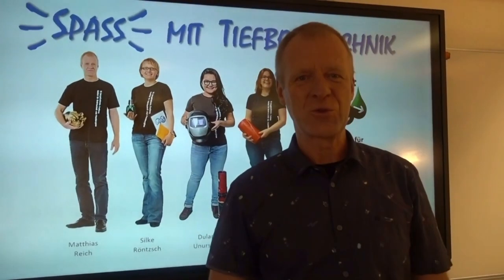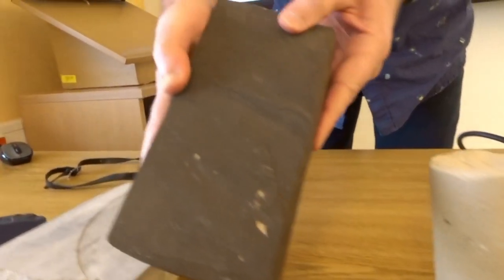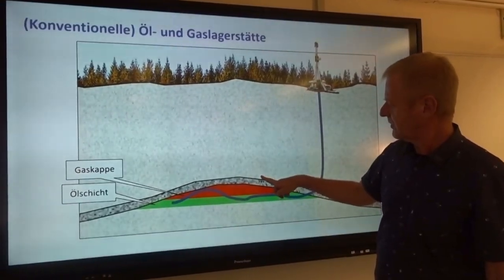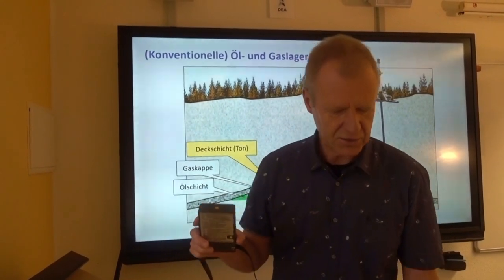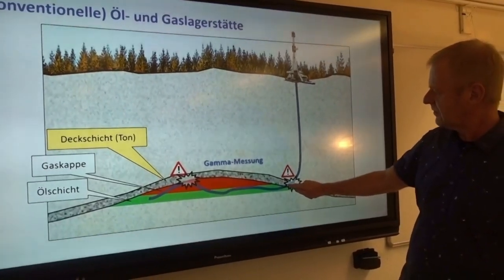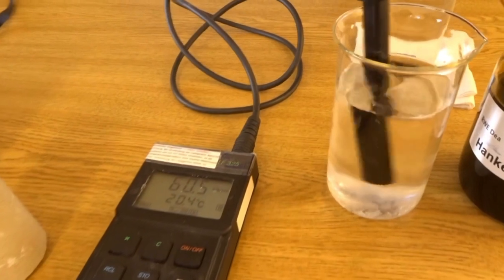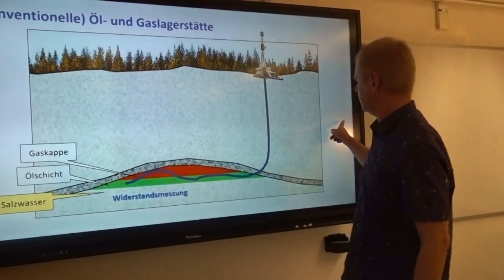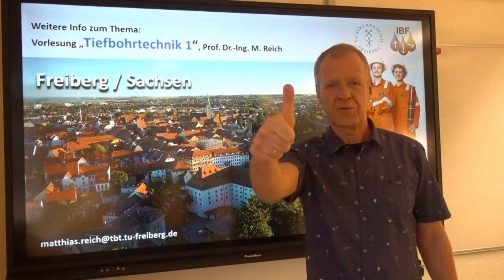Where exactly is the oil and gas?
Camera and experimental setup: Dr. Silke Roentzsch, Dulamjav Unursaikhan and Susann Klein.
Made at the Institute of Drilling Engineering and Fluid Mining of the Technical University Bergakademie Freiberg, Germany. The education of Petroleum Engineers belongs to the "Geotechnics and Mining" program.
Voiceover Artist: Dr. Mark Jacob.